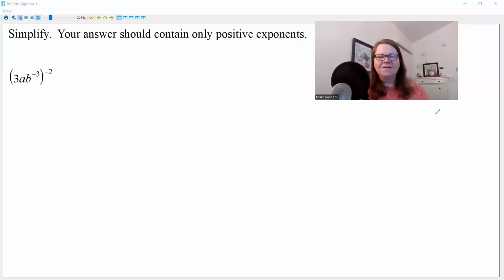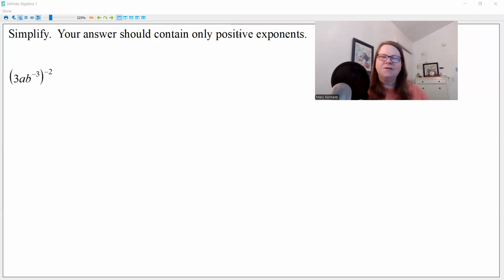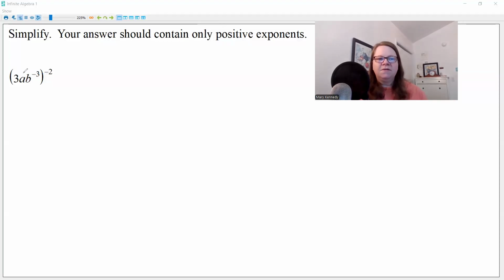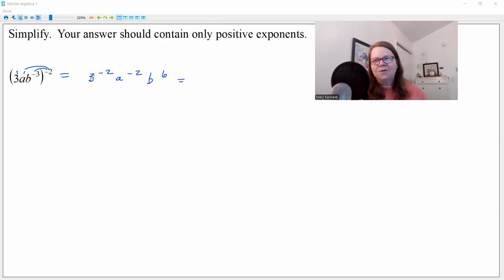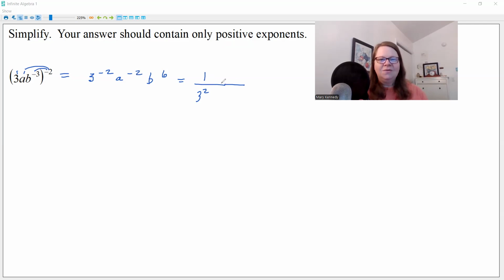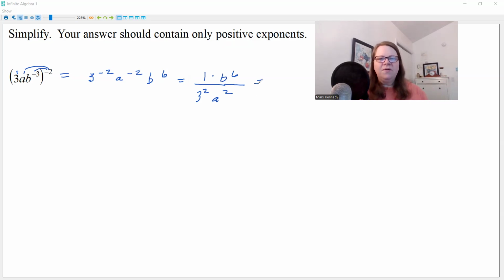Negative Exponent with the Power Property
When you start combining exponent rules, everything seems to get a lot more complicated.  Let's work through another example.